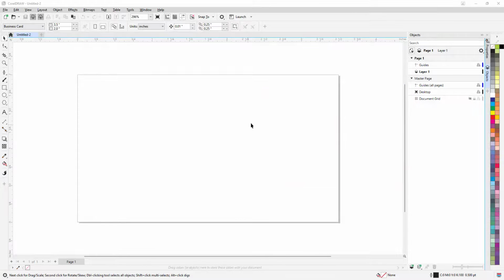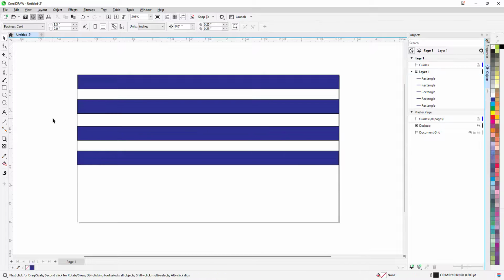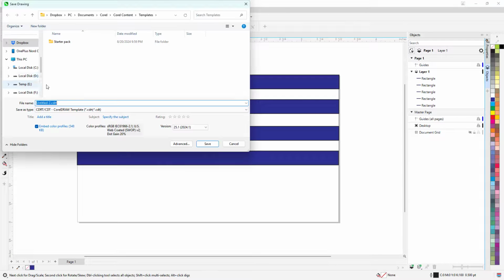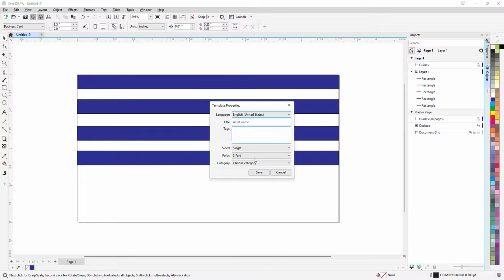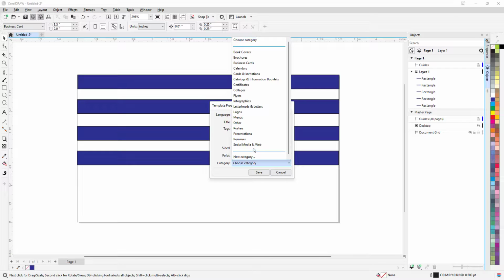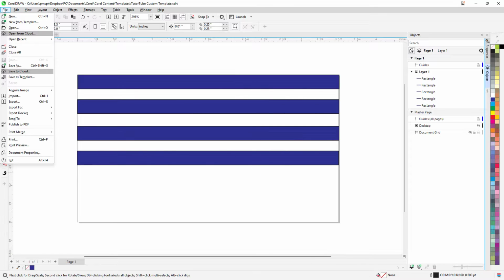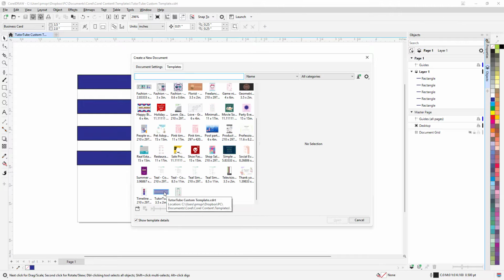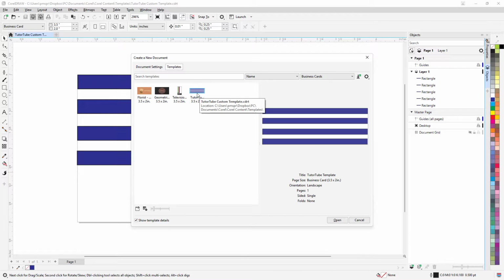Corel Draw Lesson 246 Creating Custom Templates